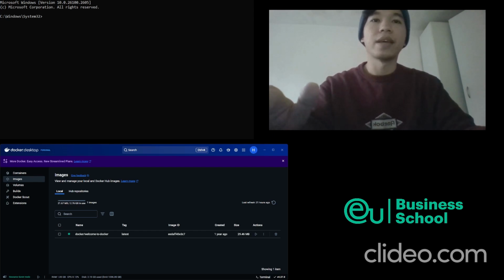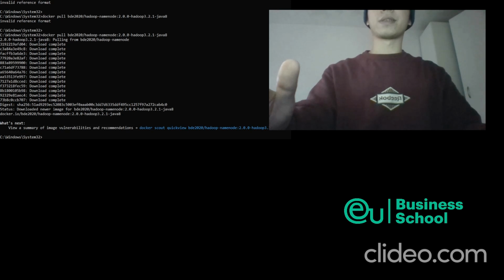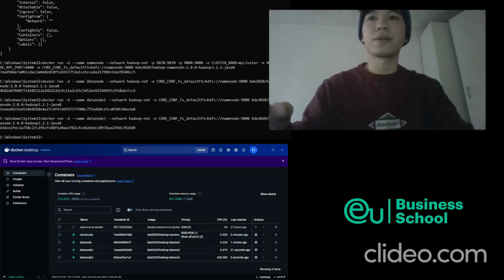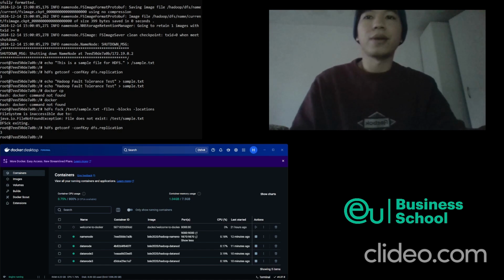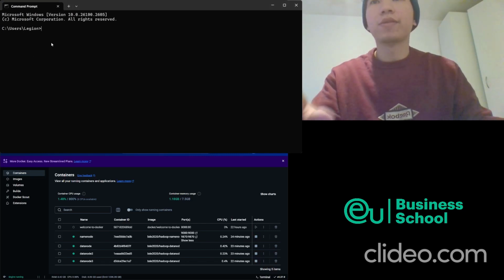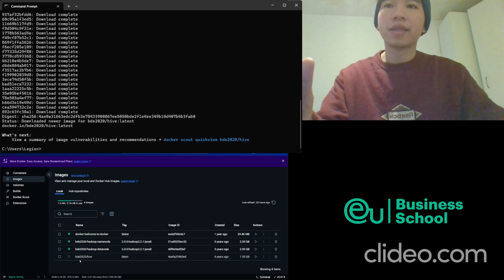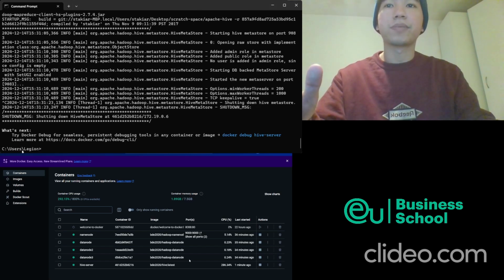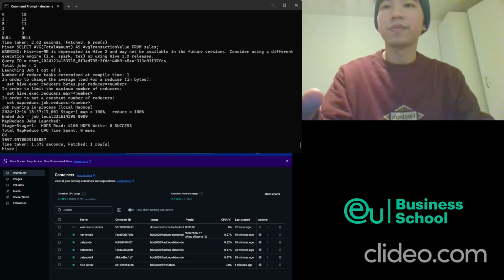Retail Store Data Analysis with Hadoop and Hive: Step-by-Step Guide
Welcome to this in-depth tutorial where I take you through the fascinating world of Big Data Analytics! In this video, we’ll set up a Hadoop environment using Docker, upload and manage retail store data, and analyze it with Hive using SQL queries. Whether you’re a beginner or someone looking to enhance your data skills, this step-by-step guide will help you understand how big data technologies work in action.

What You’ll Learn in This Video:
✅ How to create retail store data tables (Products, Stores, Employees, Sales).
✅ Setting up a Hadoop cluster using Docker.
✅ Uploading data to Hadoop's HDFS (Hadoop Distributed File System).
✅ Demonstrating Hadoop Fault Tolerance:

Adding data to HDFS and verifying replication.
Adjusting replication factor from 3 to 4.
Simulating node failures and understanding data recovery.
✅ Setting up Hive for SQL-based analysis.
✅ Running 15 Insightful SQL Queries to gain actionable insights.